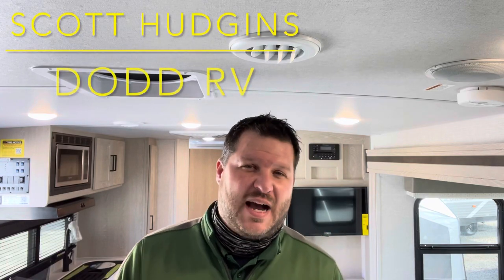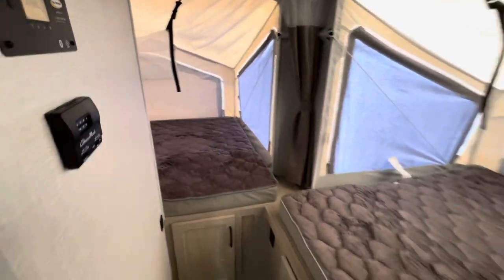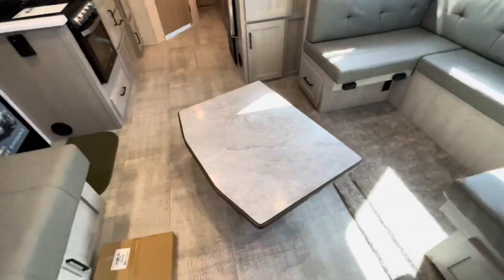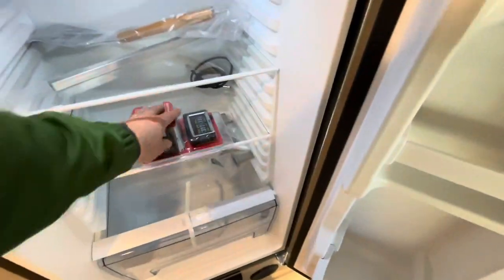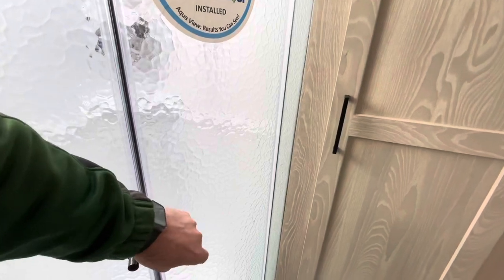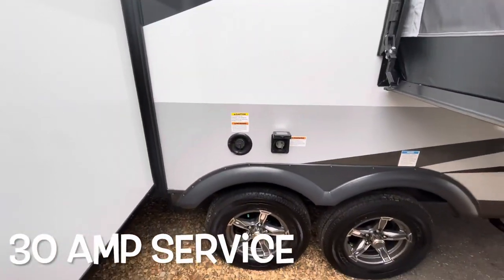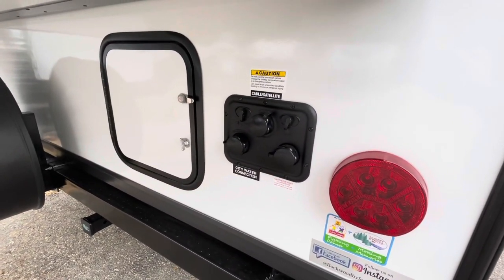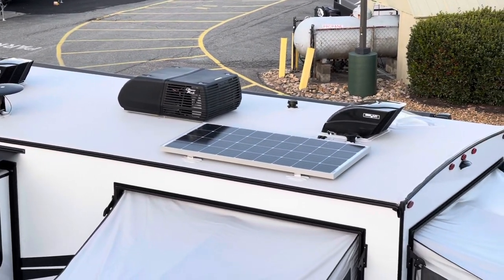New 2021 Forest River Rockwood Roo 233s Expandable Travel Trailer Hybrid Dodd RV Solar Tent Review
Scott Hudgins
Yorktown, Va.

5,129 lbs UVW
708 lbs hitch weight
24' 10" overall length (closed)
29' 7" overal length (open)
96" width
125" overall height
125" interior height
58 gal fresh water
30 gal gray water
30 gal black water